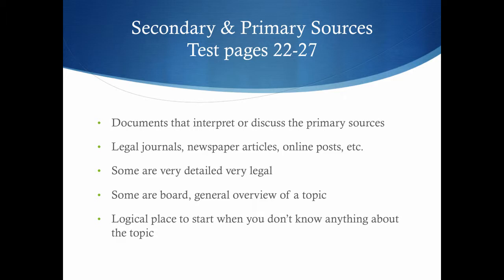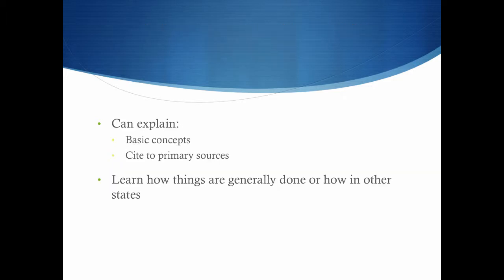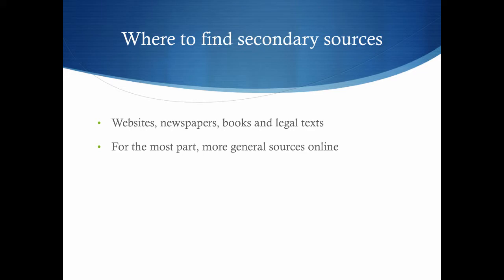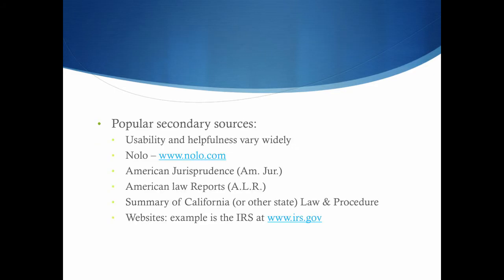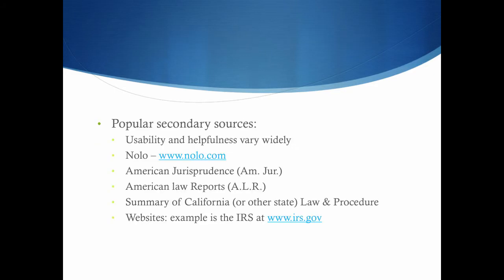SNHU JUS 224 Discussion 2-1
Table of Contents:

00:00 - SNHU JUS 224 Discussion 2-1
00:15 - Week 2 Discussion 2-1
00:49 - 2-1 cont.
01:07 - Secondary & Primary SourcesTest pages 22-27
04:59 -
05:45 - Where to find secondary sources
06:14 -
07:11 - Discussion Rubric